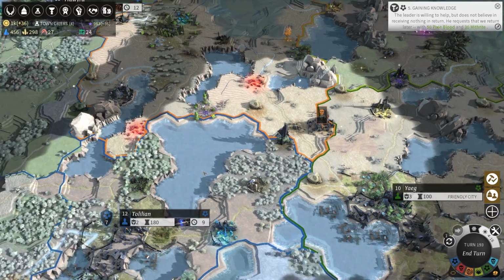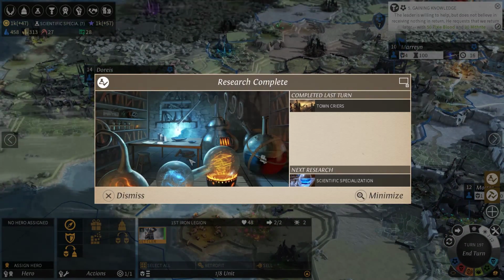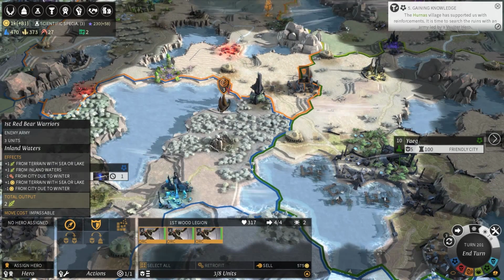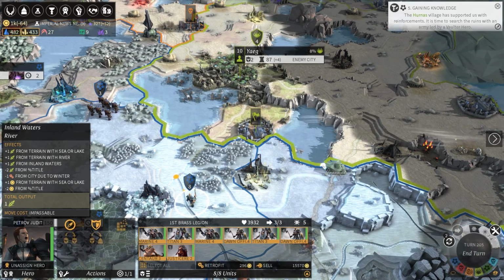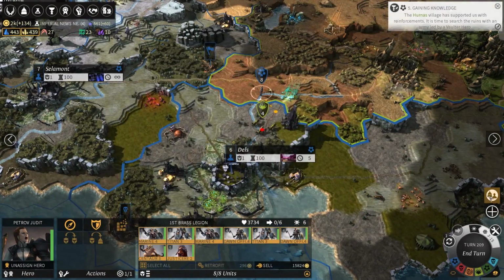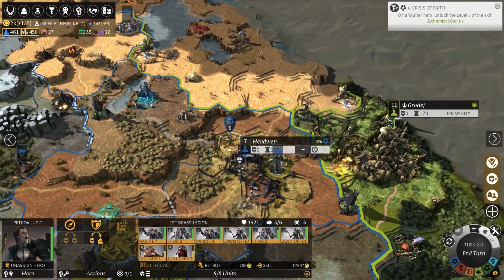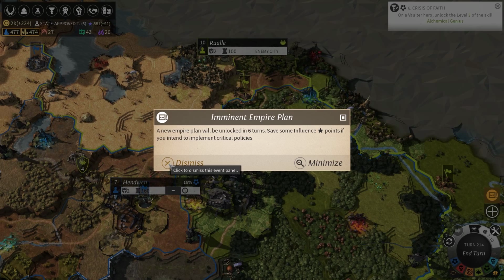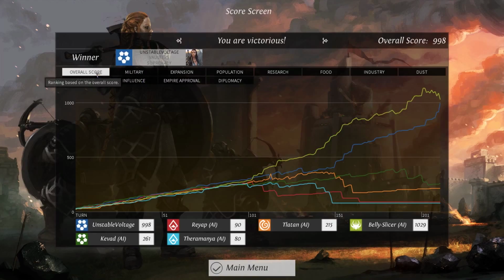Endless Legend -Part 18-END- Vaulters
Endless Legend is now released! It's a 4X game from Amplitude Studios - the guys who brought you Endless Space. It seems to fit nicely in the gap between Endless Space and Civilization V.